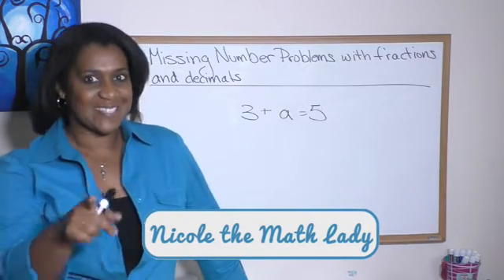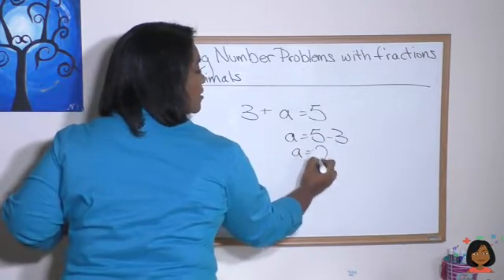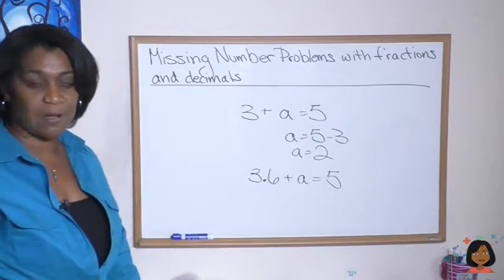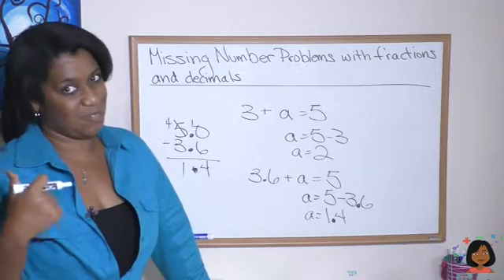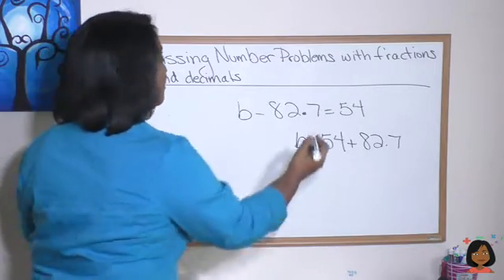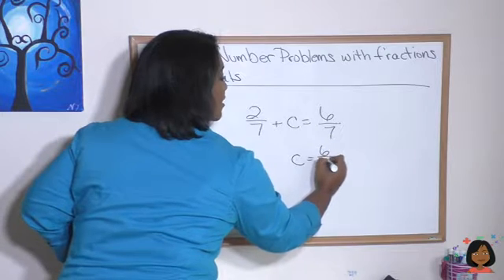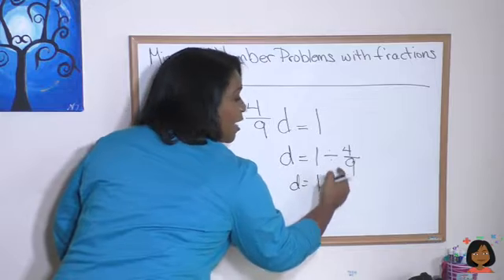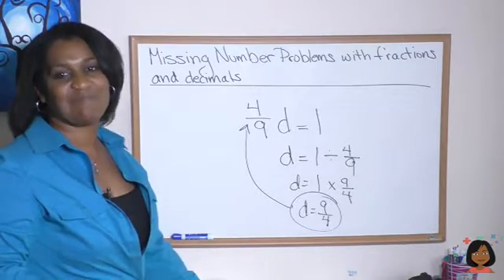43 2 Missing number problems with fractions and decimals for Saxon Math 76